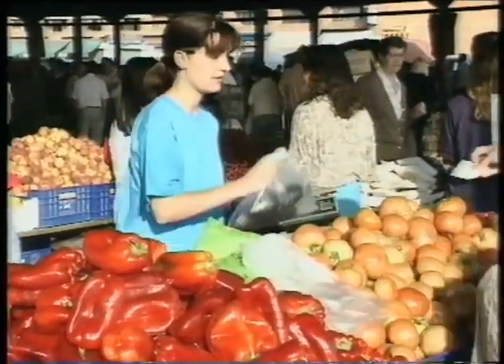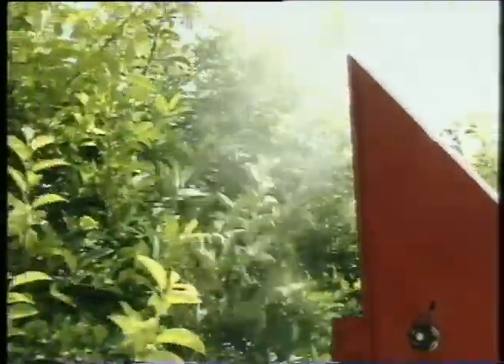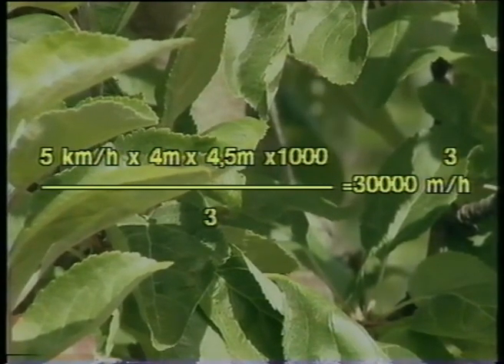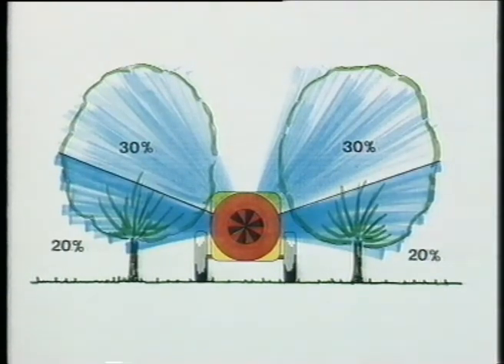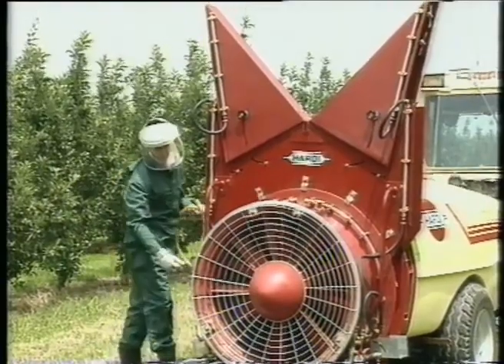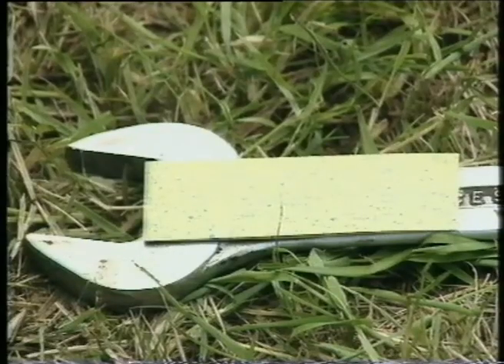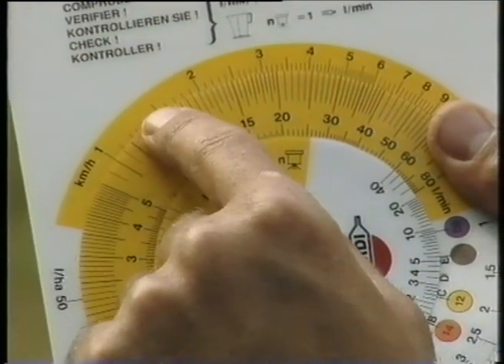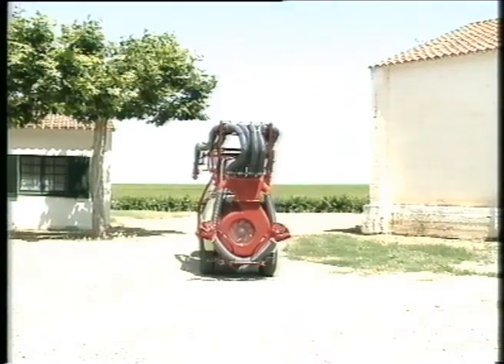Mistblower Calibration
Instruction on how to calibrate a mistblower